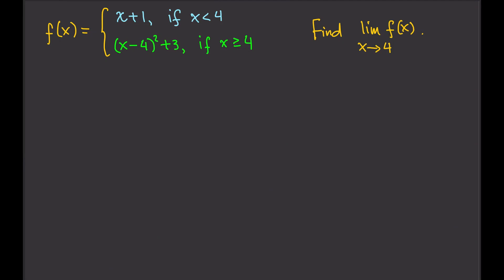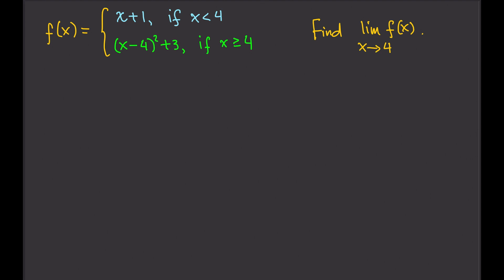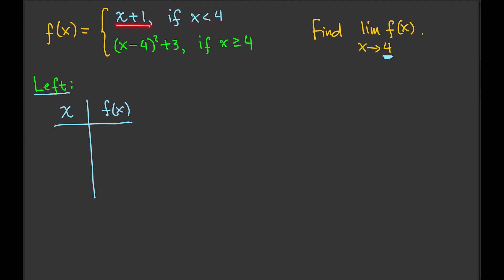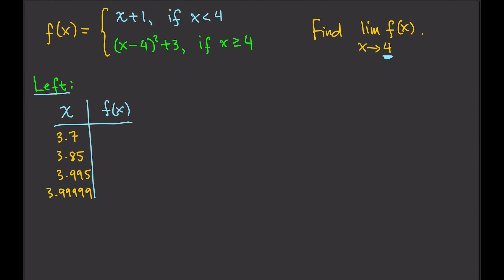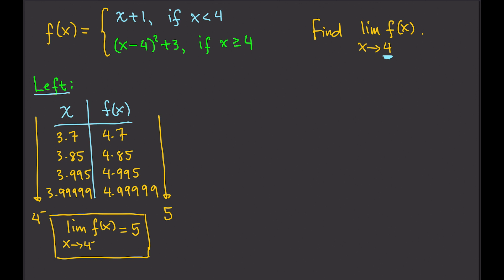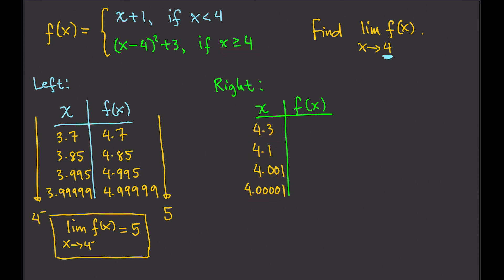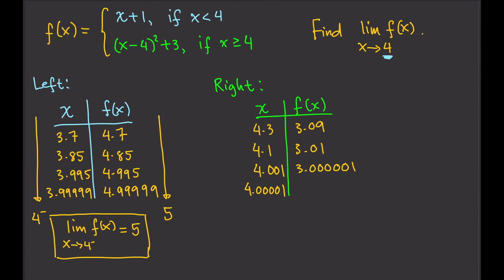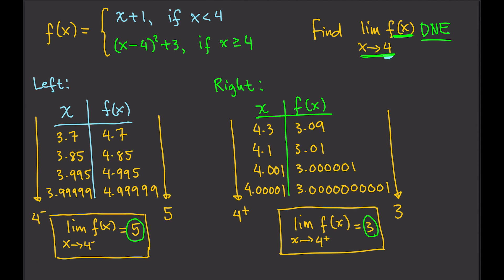LIMIT OF PIECEWISE FUNCTIONS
In this video, we are going to learn how to find the limit of a piecewise function.